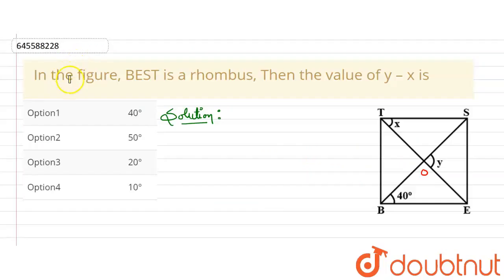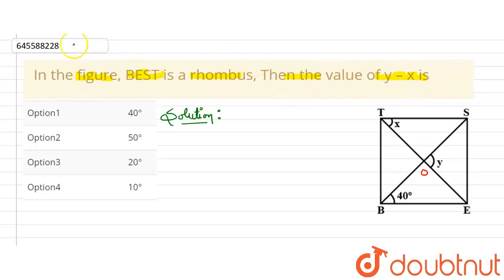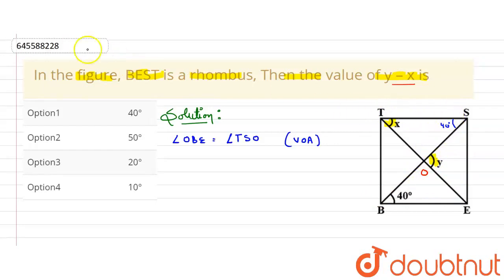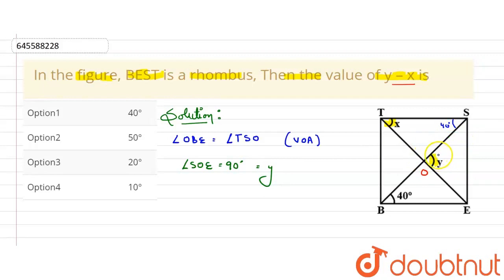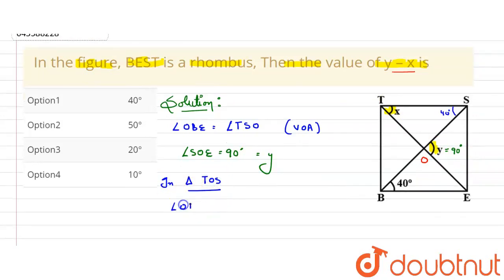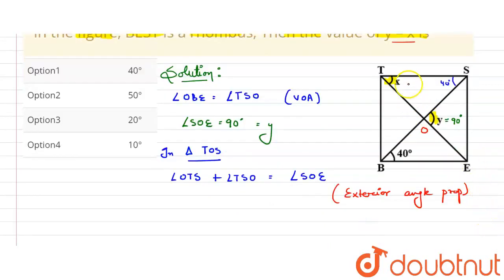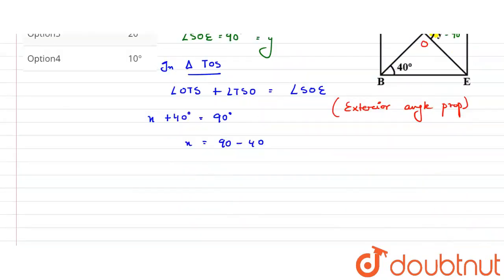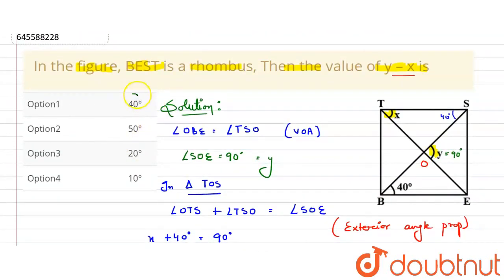In the figure, BEST is a rhombus, Then the value of y – x is | CLASS 8 | UNDERSTANDING QUADRIL...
In the figure, BEST is a rhombus, Then the value of y – x is
Class: 8
Subject: MATHS
Chapter: UNDERSTANDING QUADRILATERALS AND PRACTICAL GEOMETRY
Board:CBSE

👉 Have Any Query? Ask Us.